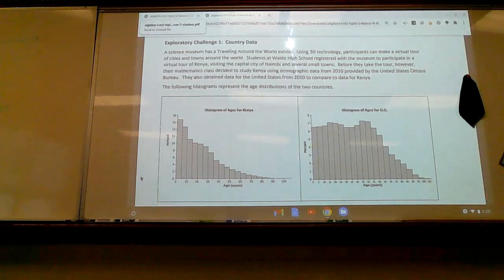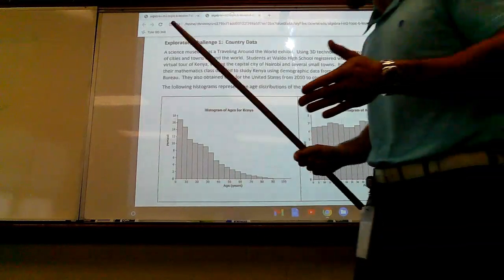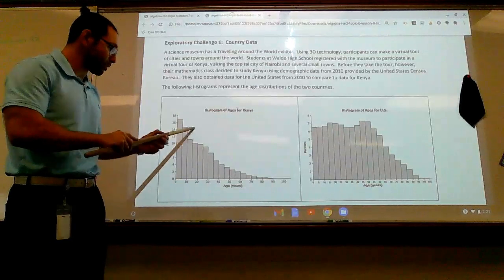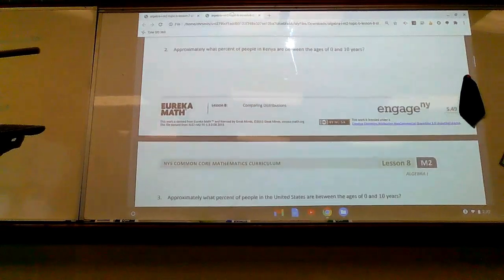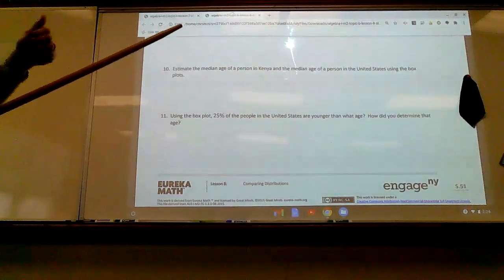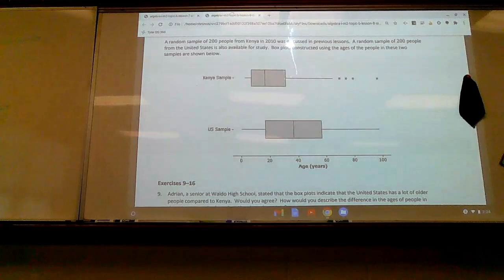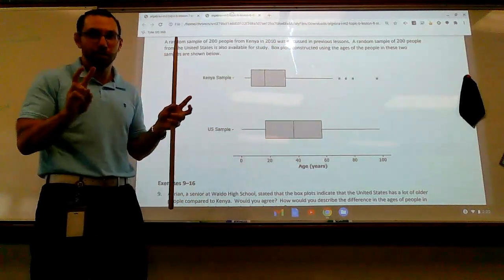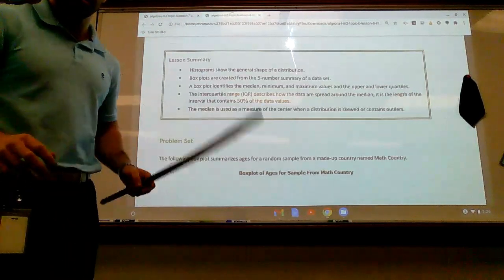Algebra Module 2 Lesson 8: Distributions of Graphs